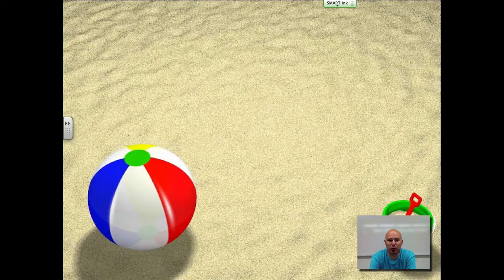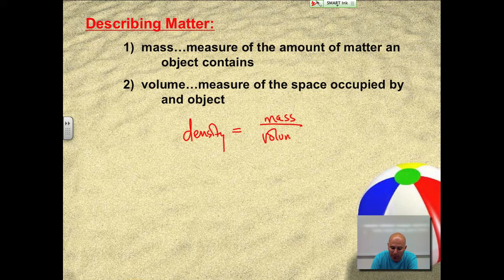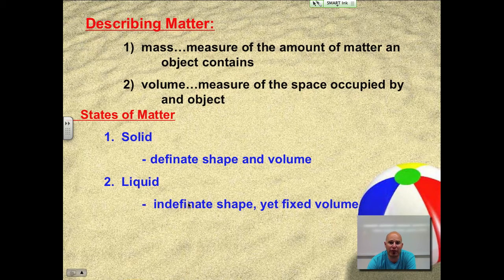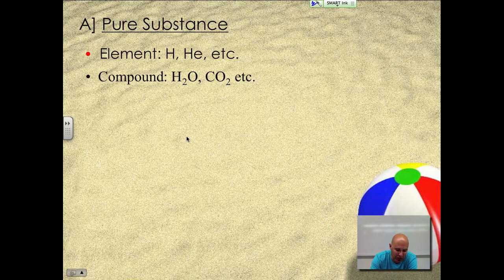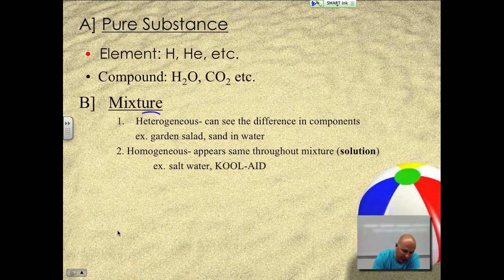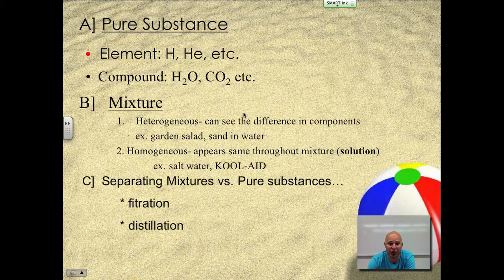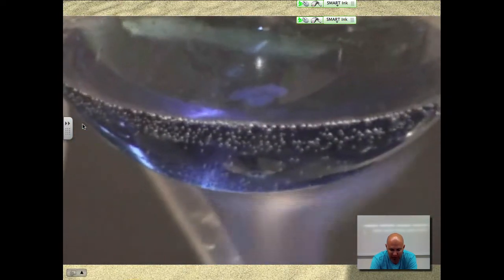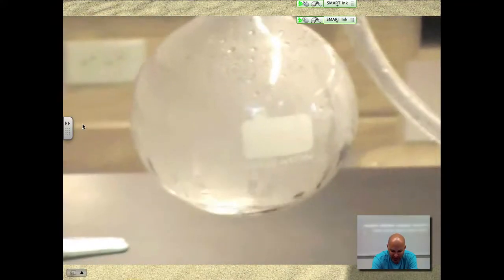Unit 2 - Ch2and9Section1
Describing matter, the states of matter, defining mixtures including a video of distillation.